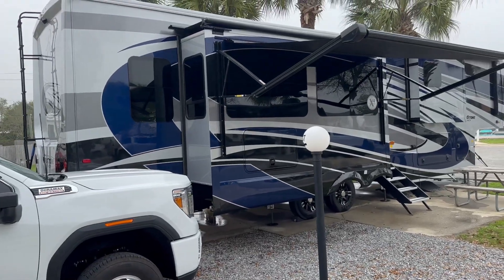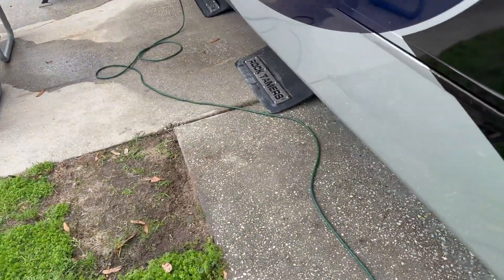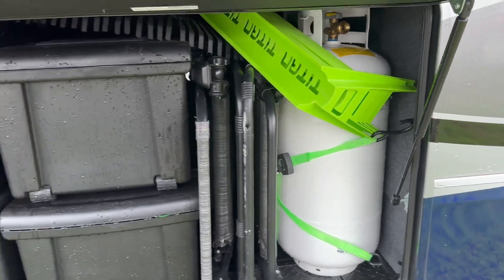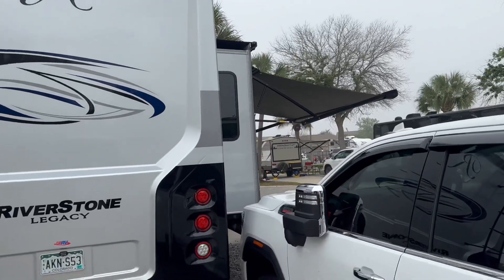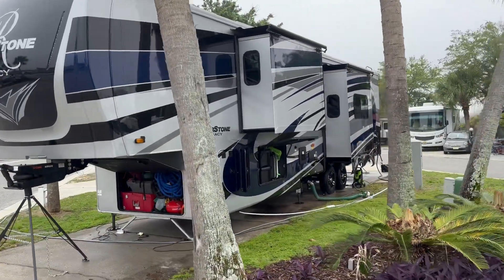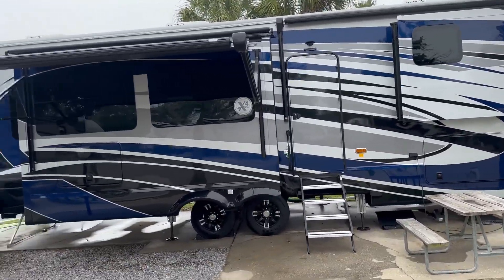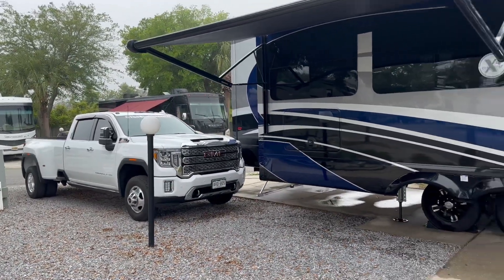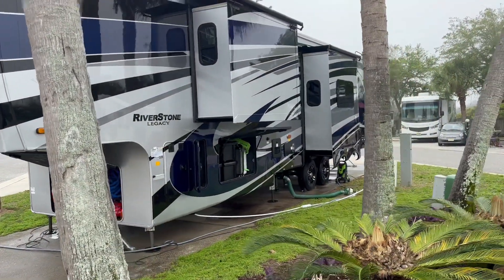Discover the Remarkable Riverstone: My 4000 Mile Journey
RIverstone has accomplished a remarkable milestone. We have officially been towing our 2023 Riverstone 39RKFB 5th wheel for 4,000 miles. We'll discuss our likes and don't likes of towing this Riverstone Legacy.

William & Robin Sikora c/o The Riverstone Life